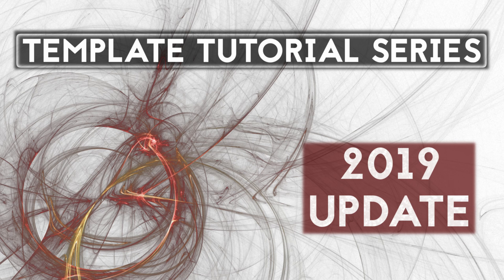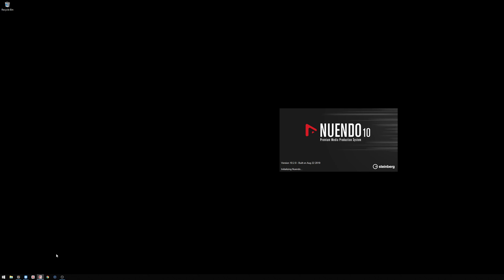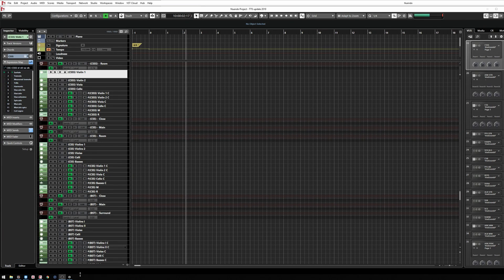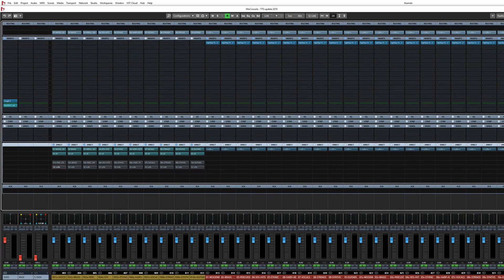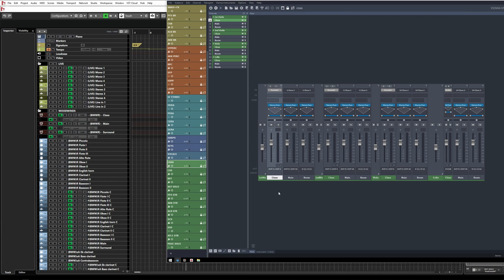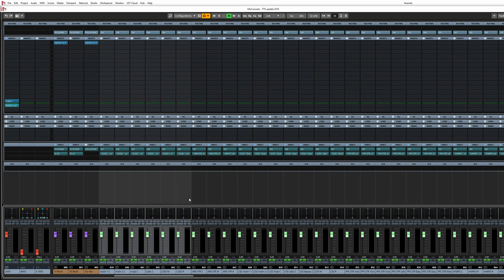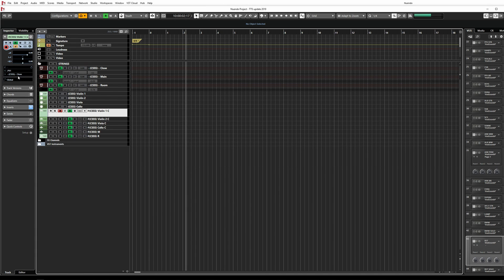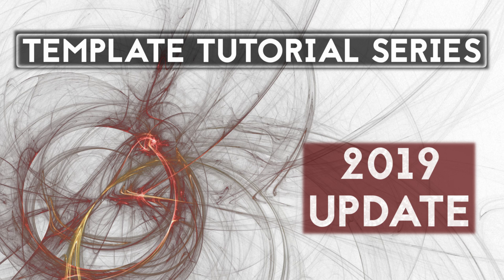Template Tutorial Series: 2019 Update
This is a 2019 update & introduction to the Template Tutorial Series from 2017. Watch this before watching the rest of the series!